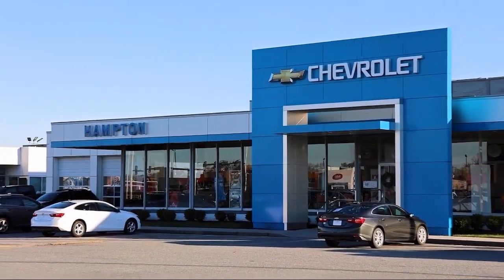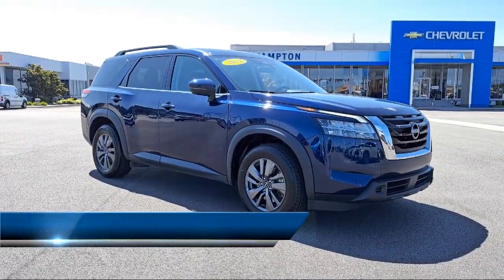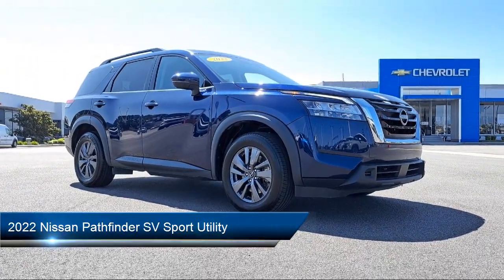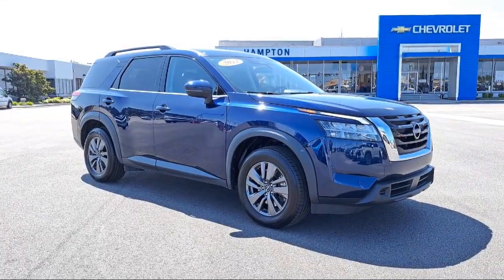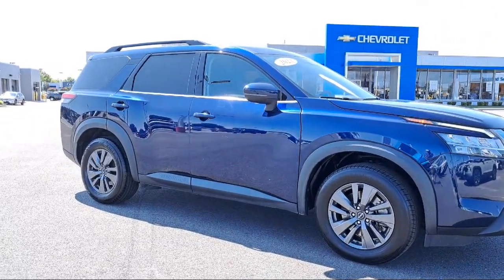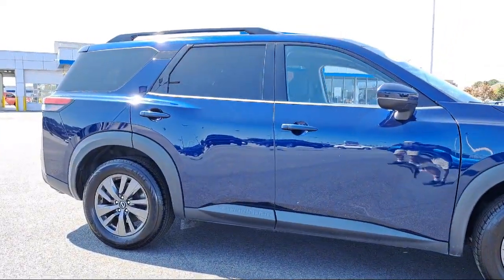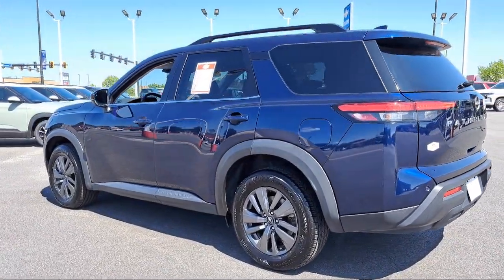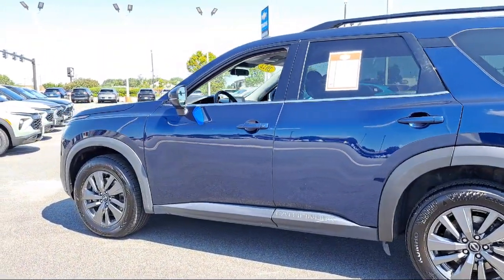2022 Nissan Pathfinder SV Sport Utility Hampton Newport News Smithfield Norfolk Chesapeake Virg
2022 Nissan Pathfinder SV Sport Utility Stock Number: PB11601 Vin:5N1DR3BA1NC229027.
Hampton Chevrolet
1073 W Mercury Boulevard